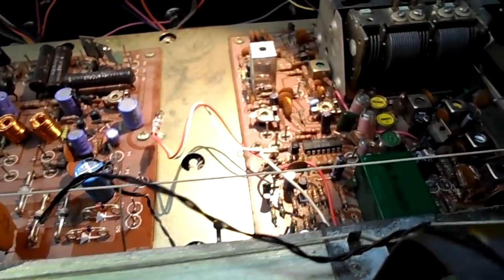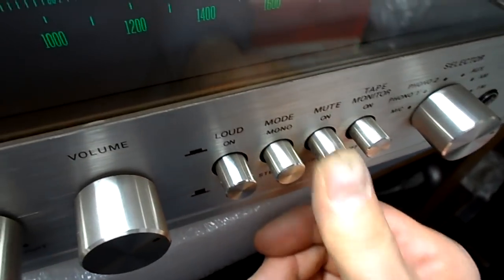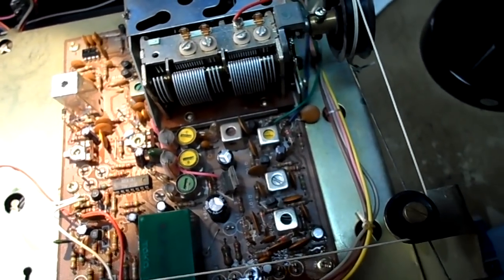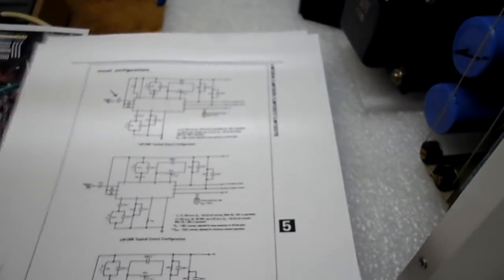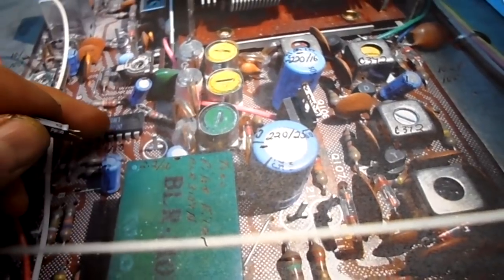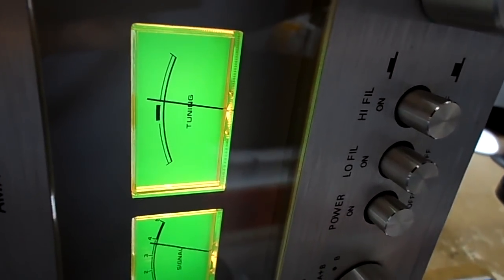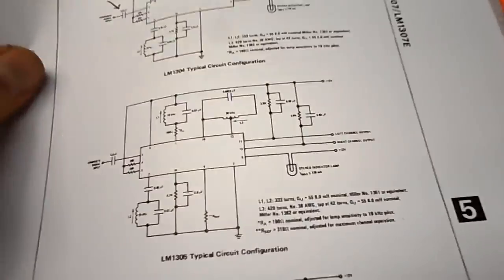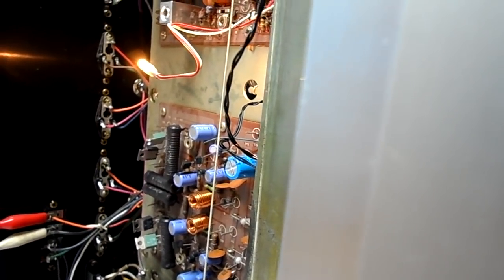Morse 2500 AM/FM Stereo Receiver. Part 2. FM Crash, & no burn.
Here's an example of when problems can be created during a simple recapping. Things go haywire, & soon manifest & spiral out of control, not producing the intended results. This problem was self-inflicted. In this situation, backtracking had to be done. Never fun. Notes & photos were critical in getting the unit back to where it was prior. One should always suspect the replacement parts installed, and thoroughly retrace the work done before jumping ahead, or assuming other issues. In this case, due to the stereo pilot being absent my first guess was the 4.7 at 25V that was replaced with a 4.7 at 35V feeding the composite input of the demodulator IC. Will have to look into further as to why that capacitor in particular caused such an upset to the MPX circuit. It is not a non-polarized type or any special type electrolytic. Seems ordinary. Upping the rating on the replacement by 10V is suspect. Next will move on to the audio section and replace those capacitors along with the main filter capacitors.